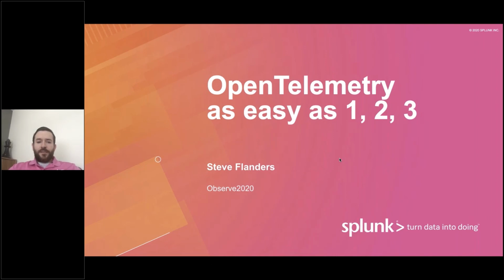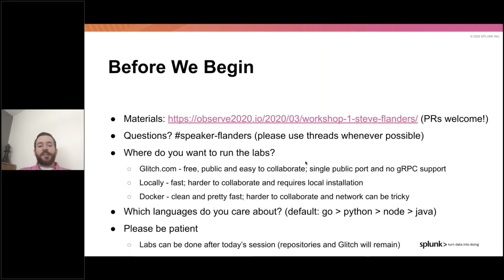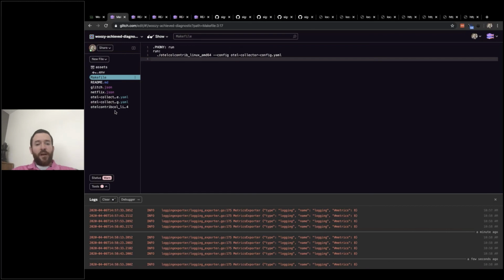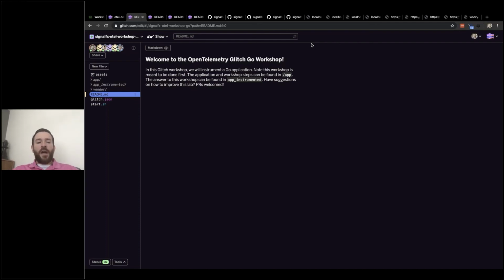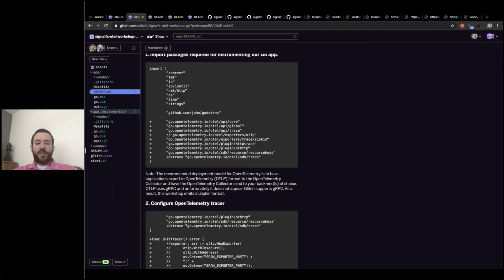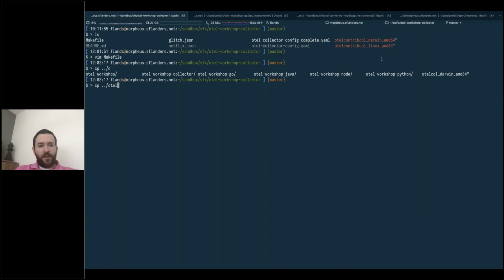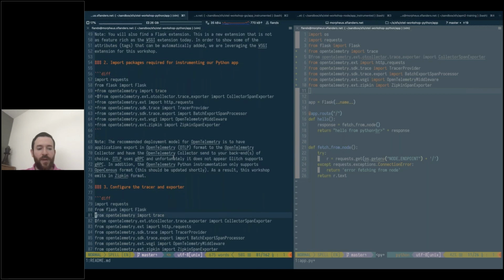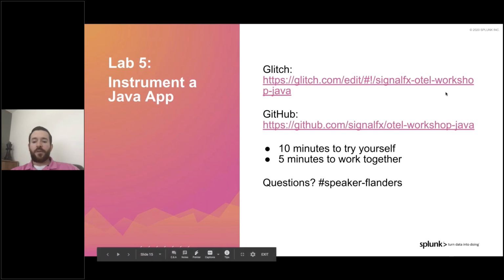Observe 20/20 Workshop - Steve Flanders - OpenTelemetry as easy as 1, 2, 3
(Resources and links available from the site above.

Deploy a Collector
Send telemetry to a back-end
Instrumenting with tracers
Context propagation
Enhance traces w/ metadata